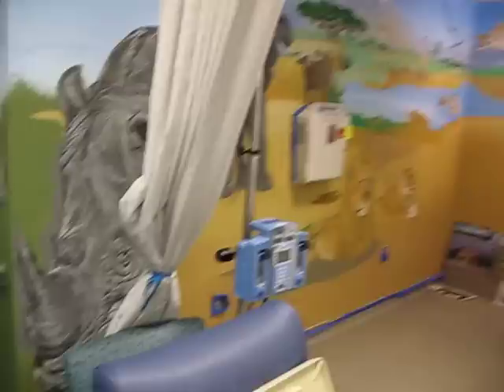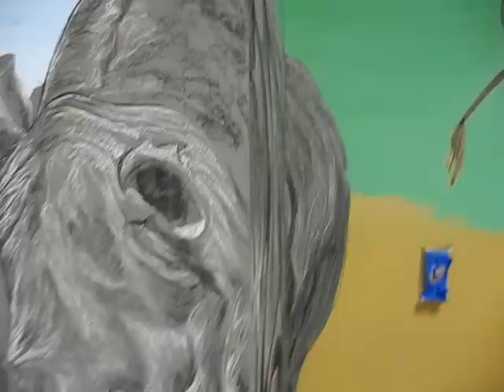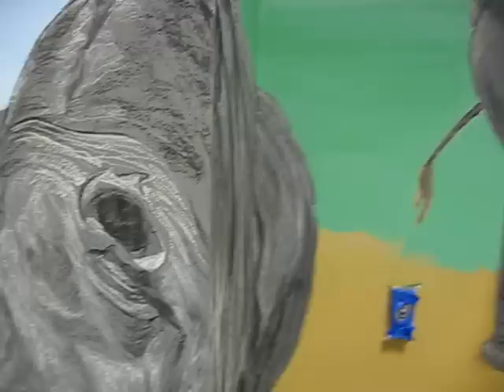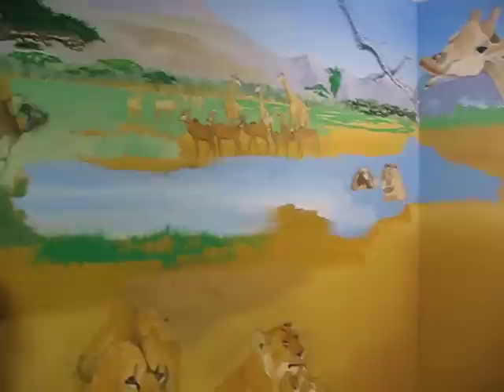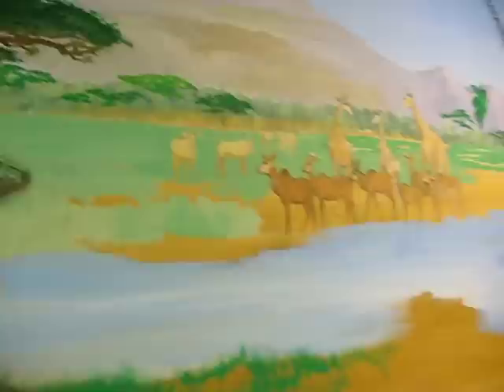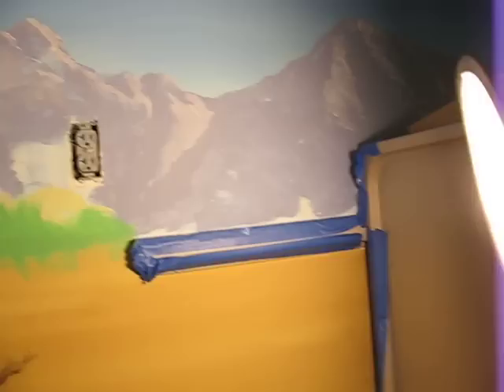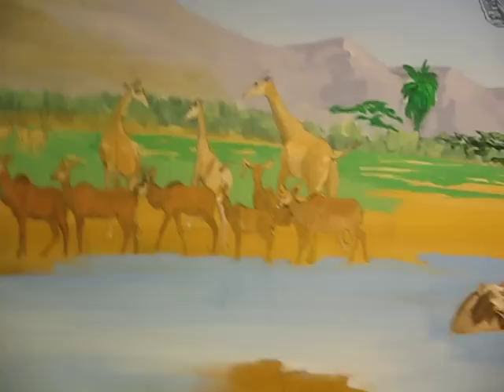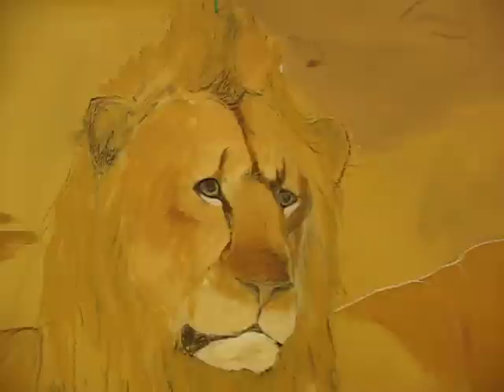Wildlife Mural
Wildlife mural for a  children's Chemo Infusion Room.  It's the work of Kevin Landis and Jack Tagler.  Kevin has drawn in the underwater scenes and the jungle areas. Jack is doing the African scene. It's a work in progress.